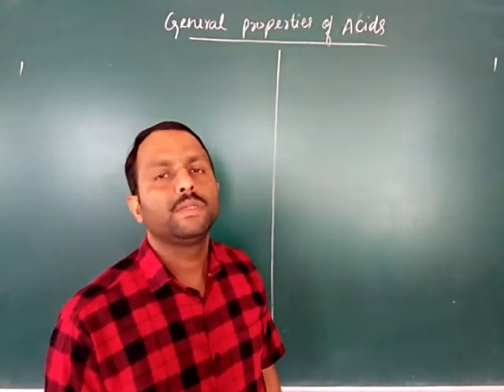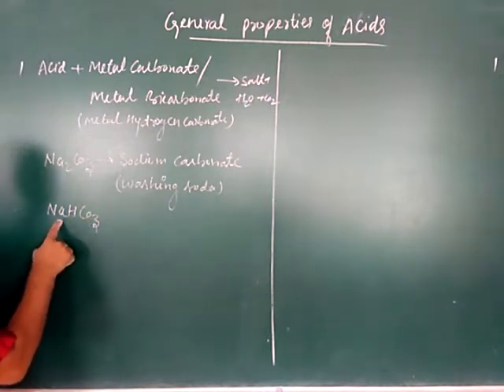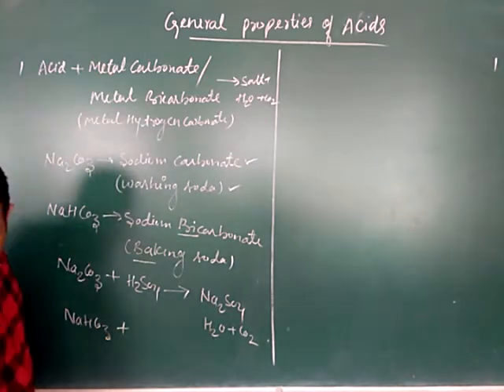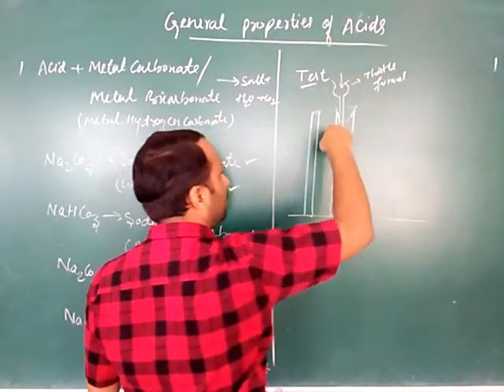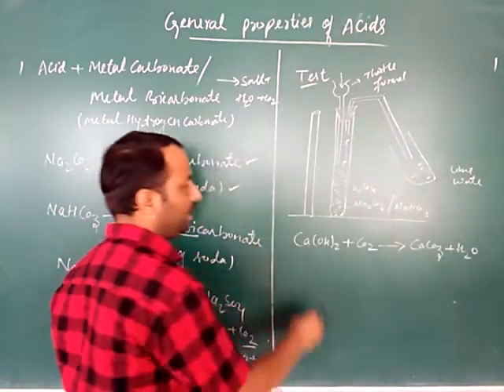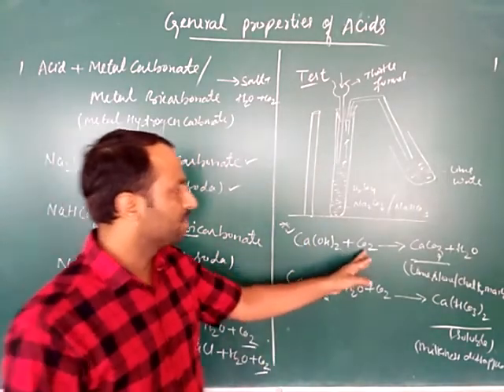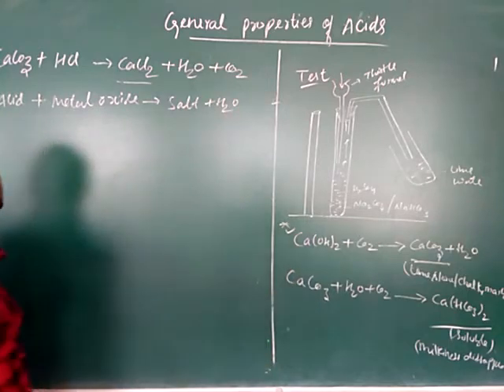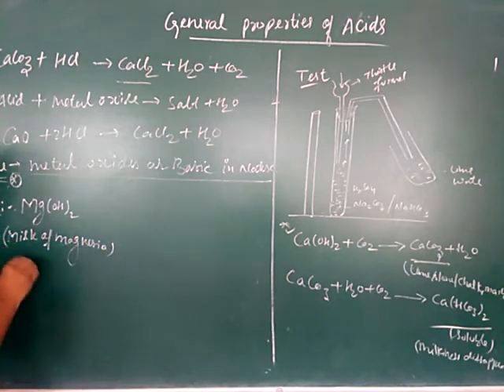General Properties of Acids Part 2